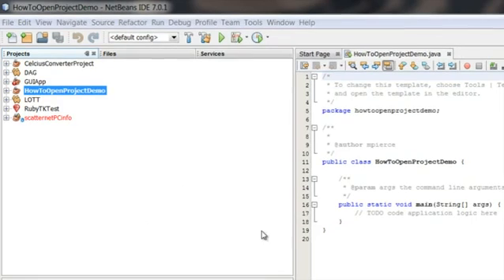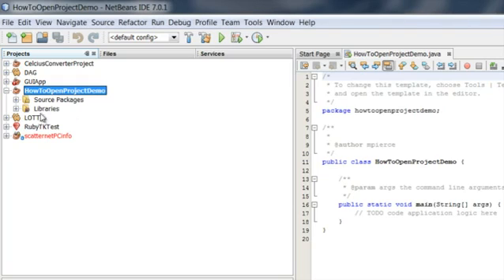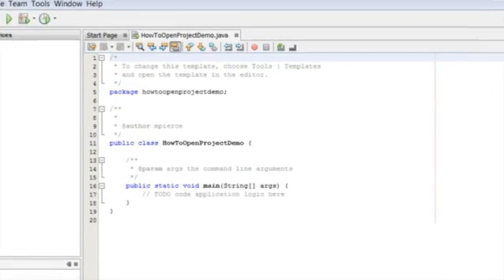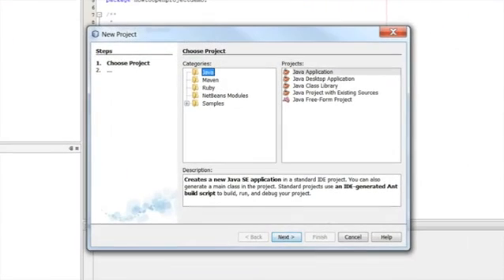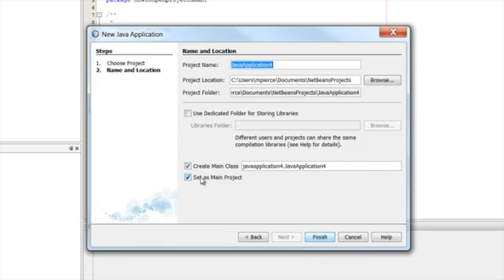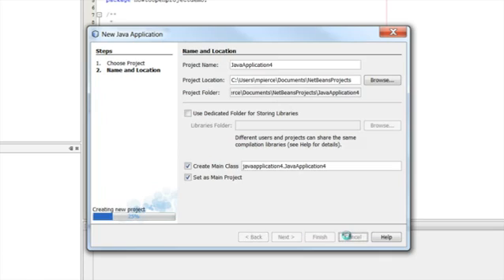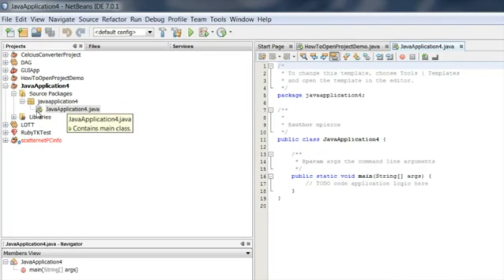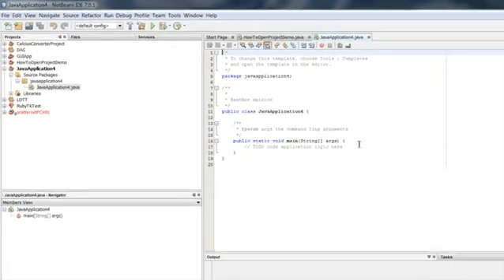How to Open Projects in NetBeans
How to Open Projects in NetBeans. Part of the series: Useful Computer Tips. Opening projects in NetBeans is a lot like opening a project in similar types of software. Find out how to open a project in NetBeans with help from a software engineer with broad and extensive experience in this free video clip.